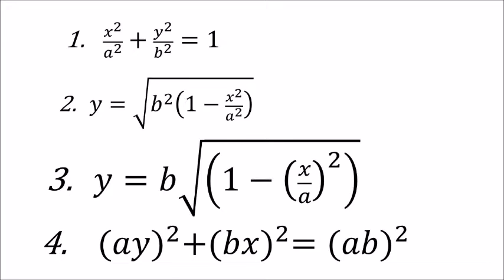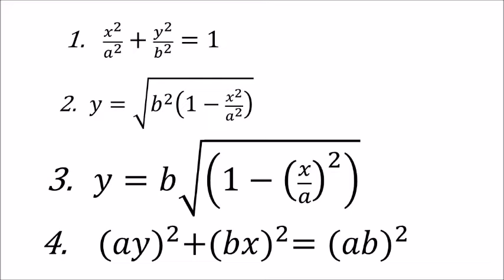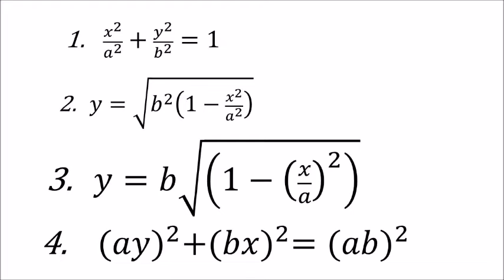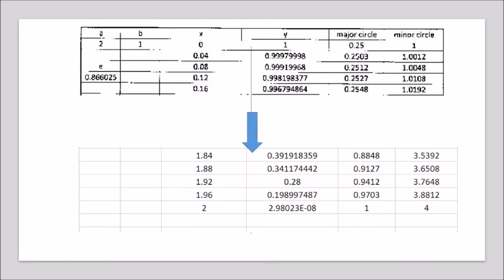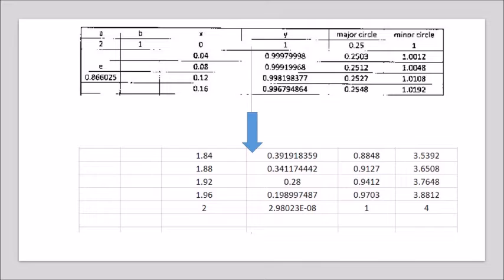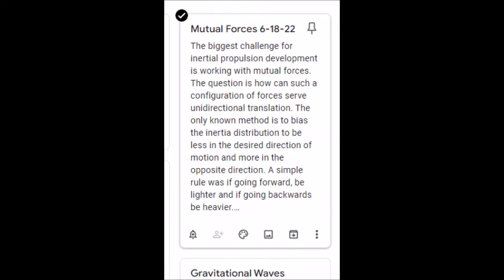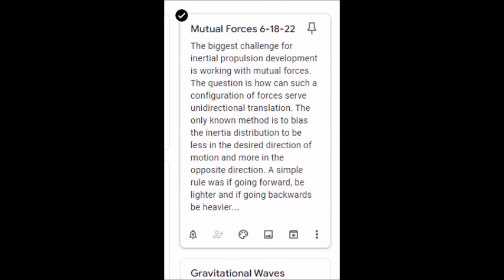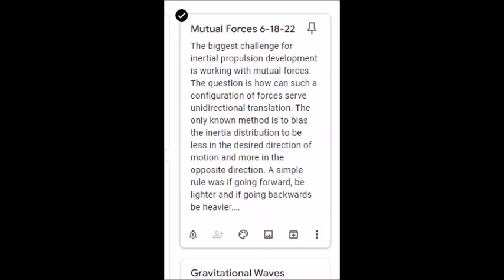Episode 4 : Open Work At Plane Space Design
1. A discussion of efficient formulas for computing. 2. An obvious formula that mixes circles to make an ellipse. 3. A pattern in the table of numbers generated by circles of ellipse. 4. The next topic for discussion introduced. The viewers (you) are invited to look, learn, and participate as the steps used for problem solving in my work day are laid plain for all the world to see.